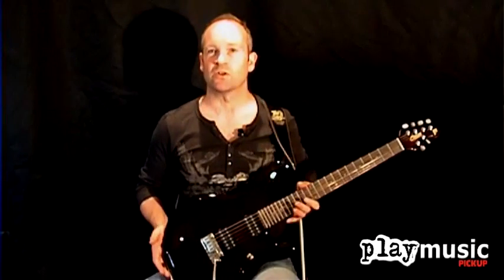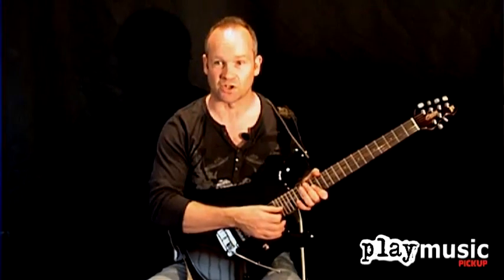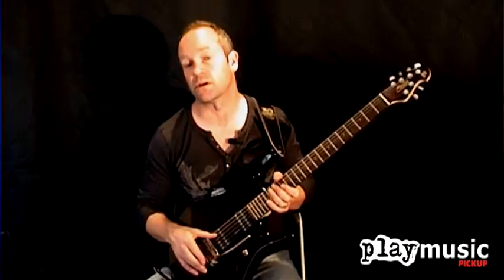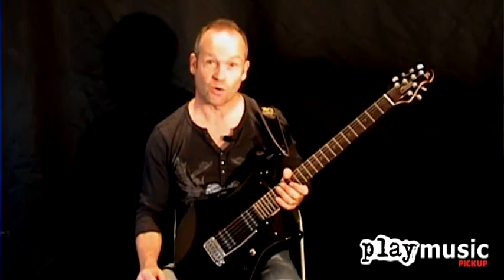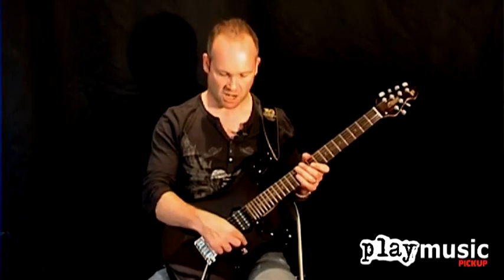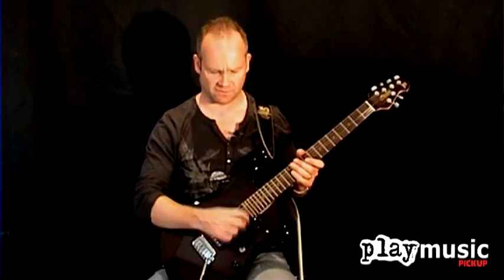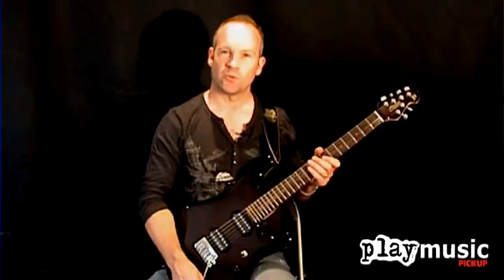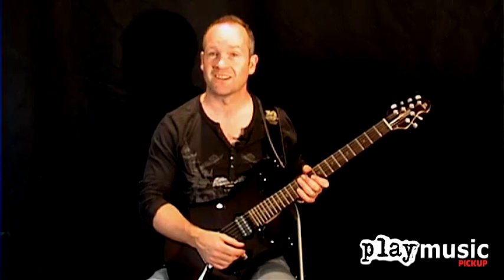Sterling JP50 John Petrucci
Tim Slater takes a look at the Sterling John Petrucci model from Ernie Ball.